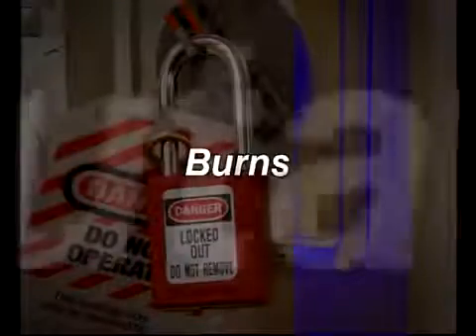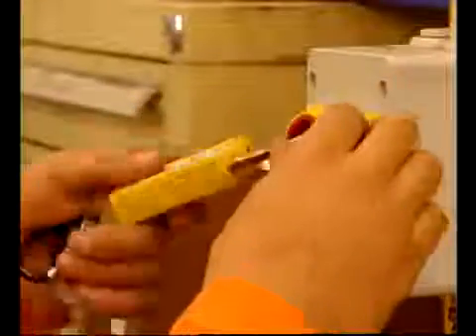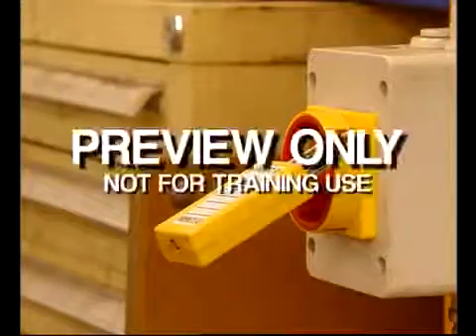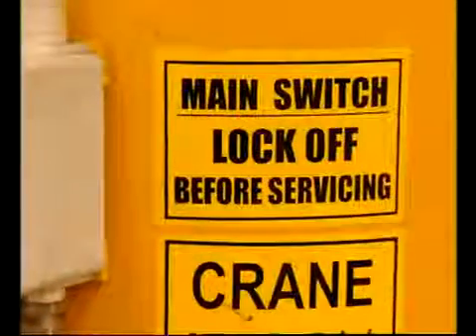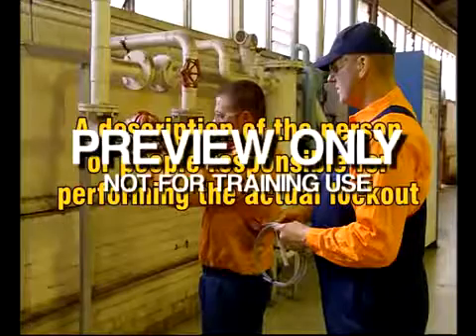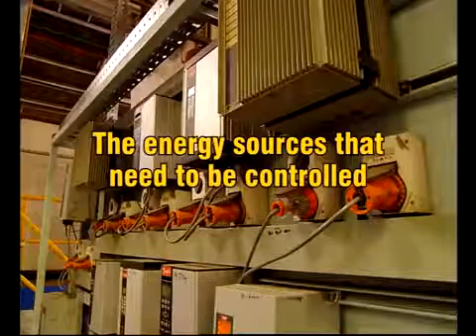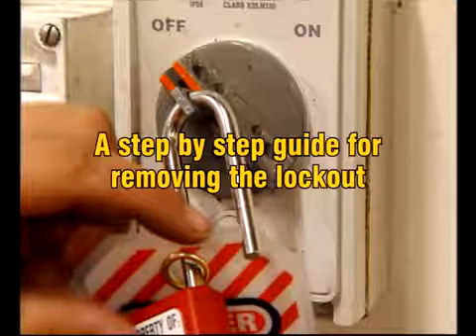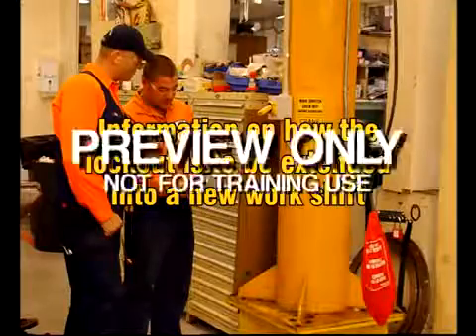Lockout Tagout Safety Training Lock Tag Safe Shutdown Video Safetycare free preview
أهمية فصل وعزل الطاقة قبل صيانة المعدات وألواح الكهرباء في مرحلة التشغيل في مواقع الإنشاءات والتركيبات نجد مصادر متعددة للطاقة و علينا أن تتعامل معها. وعموما عندما نذكر مصادر الطاقة غالبا ما يتبادر إلي الأذهان أنها الطاقة الكهربائية فقط, غير أن الطاقة لها أشكال متعددة.
فعلي سبيل المثال فإن الماكينات يمكن أن تعمل بطاقة الهواء المضغوط أو طاقة المياه أو السوائل المضغوطة (الطاقة الهيدروليكية) أو الطاقة الناتجة عن اشتعال المواد أو حتى طاقة الجاذبية الأرضية أو بأكثر من مصدر للطاقة مجتمعا.
فنظم الطاقة عندما تعمل فهي تحدث تفاعل ما يحول هذه الطاقة إلي نواتج أخرى.فهذه التفاعلات يمكن أن ينتج عنها مواد خطرة علي الصحة مثل الأحماض و الغازات و المذيبات بأنواعها.
و نواتج الطاقة سواء كان الناتج ميكانيكي أو مواد خطرة ـ و بالأحرى مصدر الطاقة نفسه ـ تعتبر خطر علي الصحة العامة إذا لم يتم السيطرة عليها في مراحلها المختلفة و تأمين الخطر الناتج عنها.
وأفضل نظام لتأمين الخطر الناتج عن الطاقة هو استخدام برنامج الكروت الإرشادية الخاصة بذلك بما فيها كروت قفل النظام .
ويمكن أن تستخدم برنامج الكروت الإرشادية والأقفال فقط إذا ما كنت علي درجة عالية من تفهم المخاطر الكامنة في النظام بما في ذلك الطاقة المستخدمة و ما يترتب عنها و أيضا إجراءات الوقاية المطلوبة لذلك.

و يعتبر المشرف علي إصدار هذه الكروت هو الشخص المسئول عن تحديد نظم الطاقة المطلوب السيطرة علي مخاطرها و الأسلوب المناسب لذلك و مسئولياته كالآتي:
• التنسيق مع هؤلاء المستخدمين لهذا النظام و تحديد تسلسل أداء العمل المطلوب.
• توصيف إجراءات الحماية المطلوبة لهذا النظام.

ودورك هنا –زميلي العامل- هو التأكد من أنك تعلم هذه الإجراءات قبل أن تعمل في أي من أنظمة الطاقة الموجودة.
تعرف أولا علي كيفية عمل النظام, هل هو نظام كهربائي, هيدروليكي, هواء مضغوط .الخ. هل يشتمل النظام علي نظاميين للطاقة أو أكثر ؟ ما هي المخاطر المحتملة و الإجراءات المطلوبة لتأمينها؟
يجب أن تعرف أي نوع من الطاقة هو المستخدم و نواتج هذه العملية

تذكر هذه القاعدة الأساسية بخصوص الطاقة, لكل فعل رد فعل مساو له في المقدار و مضاد له في الاتجاه.
علي سبيل المثال فالبخار يجعل شيء ما يعمل كأن يسخن شيء ما أو يجعل توربين تدور.
إذا فالإصابة نتيجة الاحتراق بالبخار الساخن لا تعتبر الخطر الوحيد الناتج عن التعامل مع البخار, فرد الفعل الناتج عن تشغيل البخار يمكن أن يحرك توربين و هو خطرا في حد ذاته.
اتبع كل الإجراءات الموضوعة.هذه الإجراءات تصمم لعزل مصدر الطاقة نفسها و إتمام غلقه و بهذا يضمن إعادة تشغيله
وذلك بقفل الأجزاء التي تجعله يتحرك .
فهذه الإجراءات تحمي أروح أناس كثيرة بما فيهم حياتك أنت شخصيا.